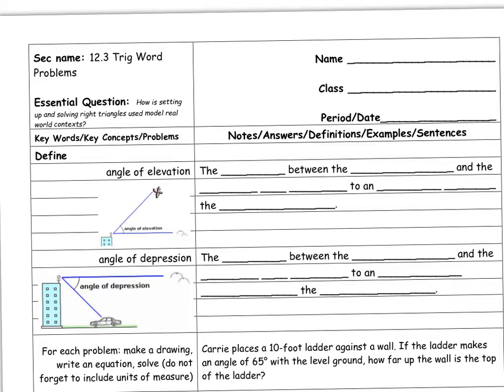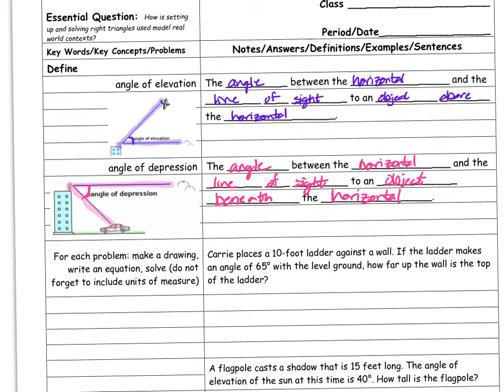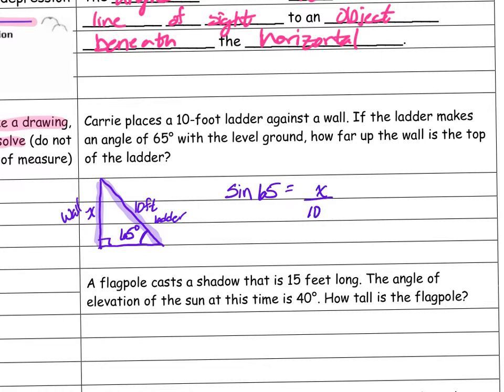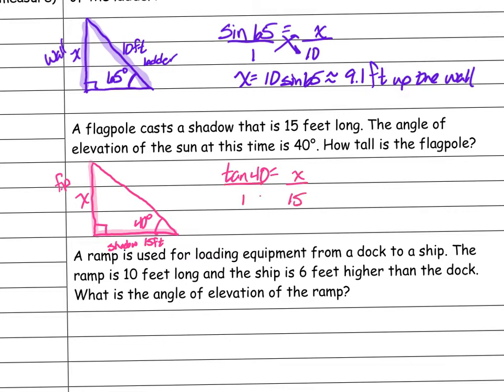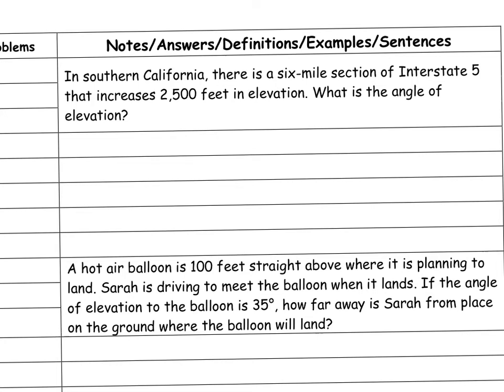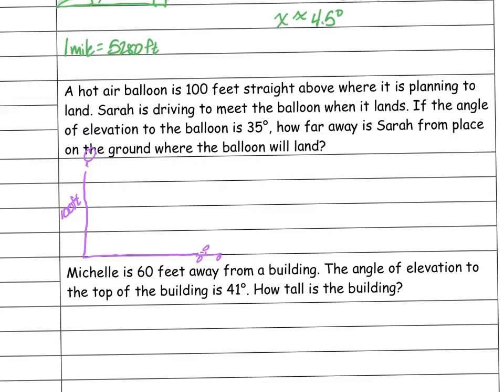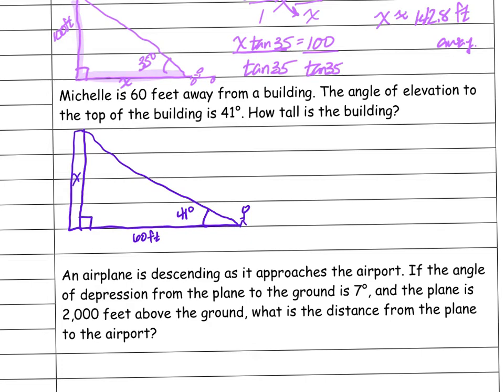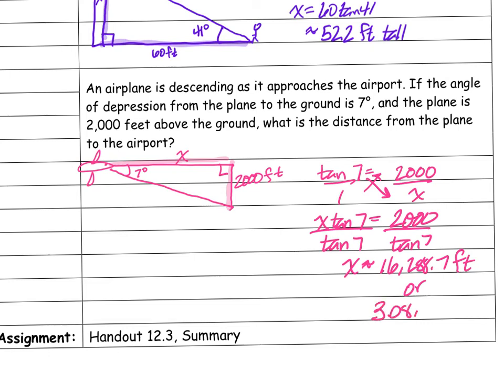Unit 12.3 Trig Word Problems